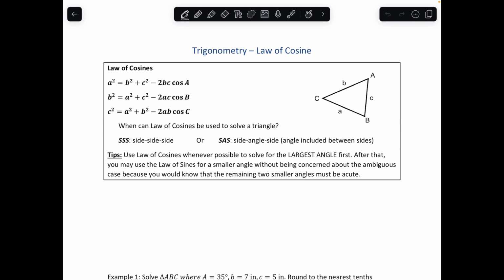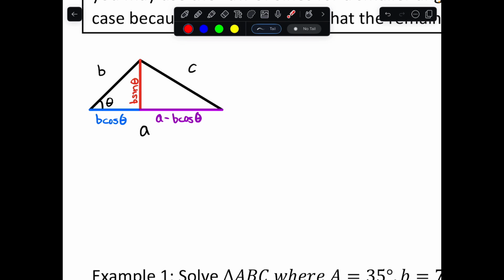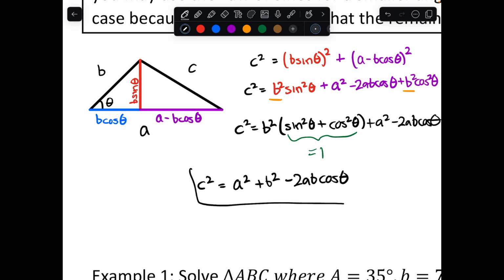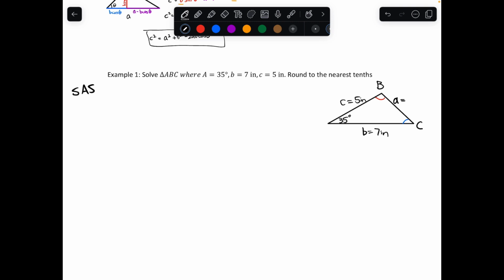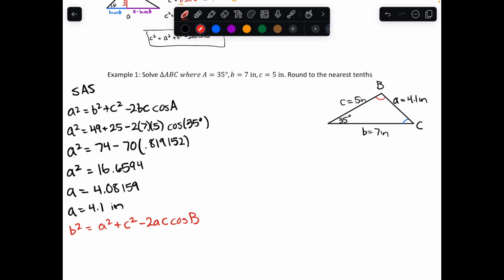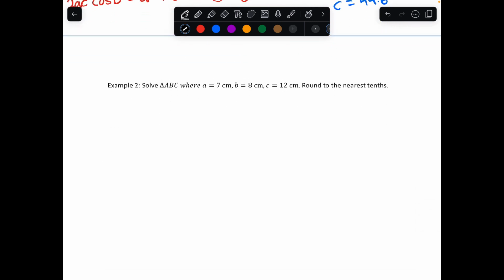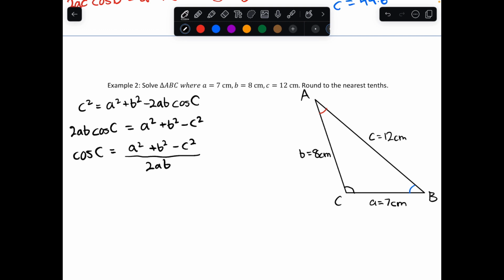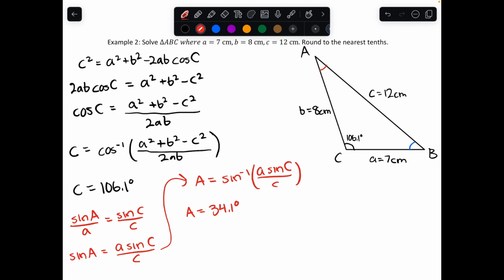Trigonometry 18: Law of Cosines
In this video, we present Law of Cosines, with a proof, and use it to solve triangles in cases when two sides and the angle between them are given (SAS) or all three sides are given (SSS).
0:00 - Introduction
4:41 - Example 1
9:07 - Example 2